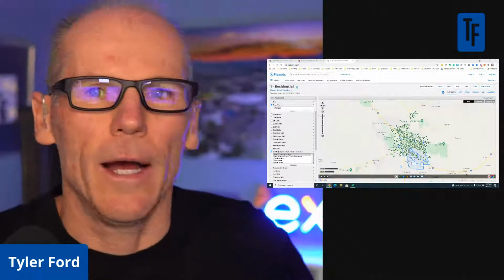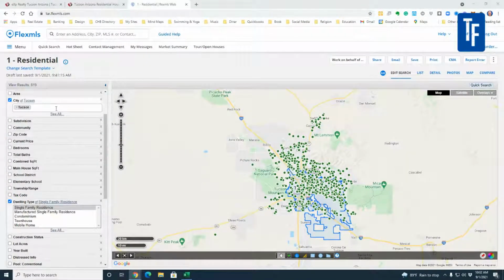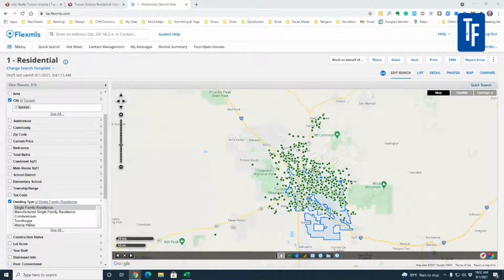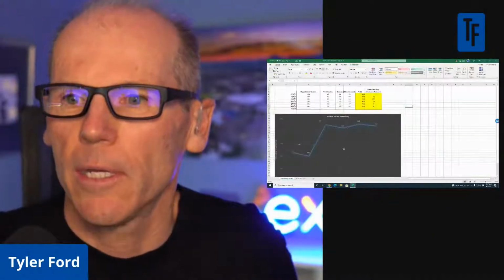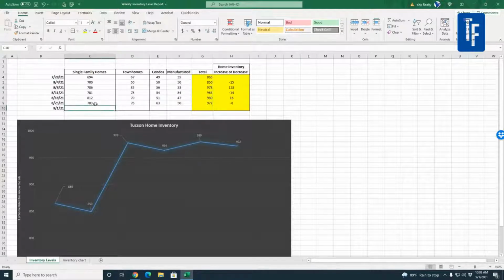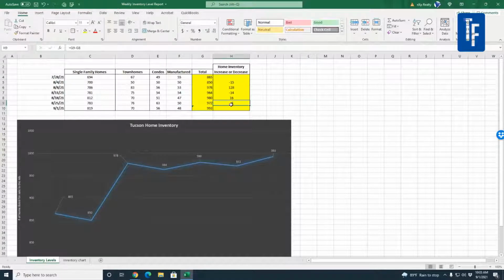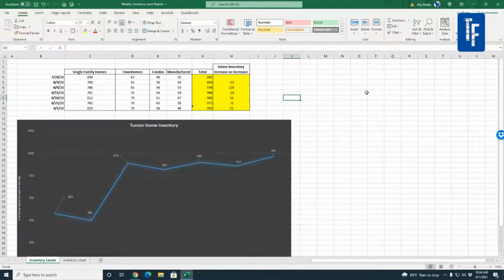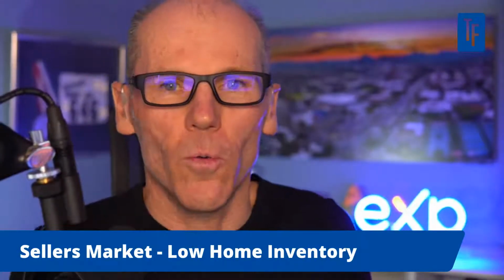Is The Tucson Housing Market Cooling Off? Tucson Home Inventory [EXPLAINED] | Weekly Update 9-1-21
Weekly Tucson Housing Market Update 9-1-2021 - Tucson Home Inventory - Tucson Housing Inventory Increasing.

Stay up-to-date on what Tucson home inventory levels are doing.

✔️ Is Tucson home inventory levels going up or down?

✔️ Is the Tucson housing market starting to shift?

✔️ Homes for sale in Tucson are starting to increase.

 🟧 ACCESS THE FULL TUCSON HOUSING MARKET REPORT for JULY 2021 🟧

🟧 You can search all available Tucson homes as many times as you want, 100% FREE at

🟧 RESERVE for a FREE MOVING TRUCK if you are buying or selling a home in Tucson